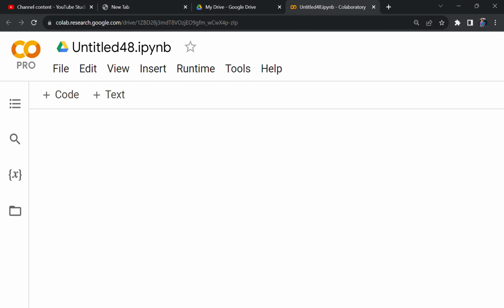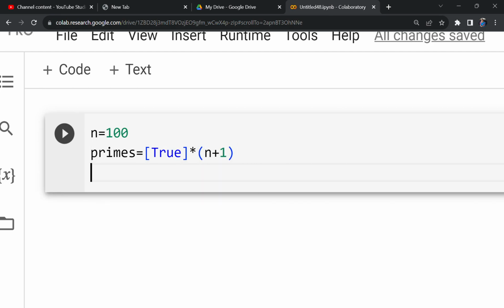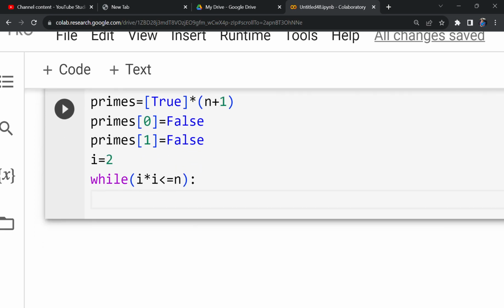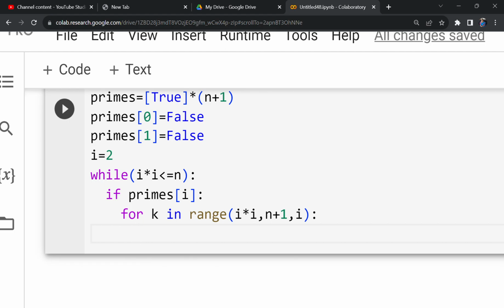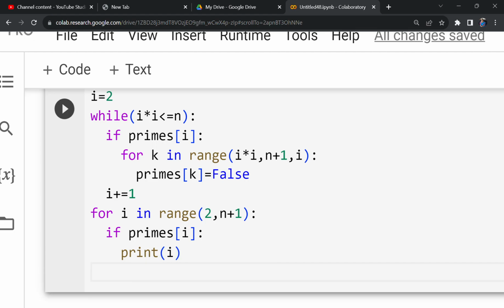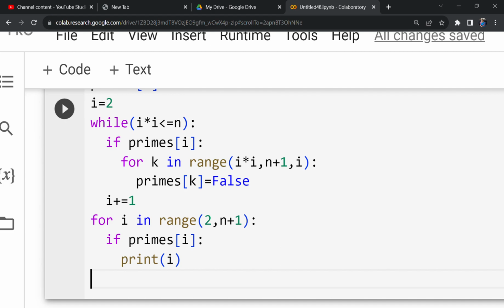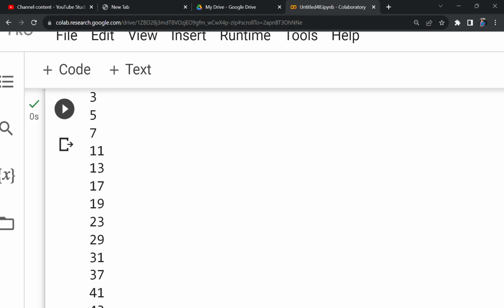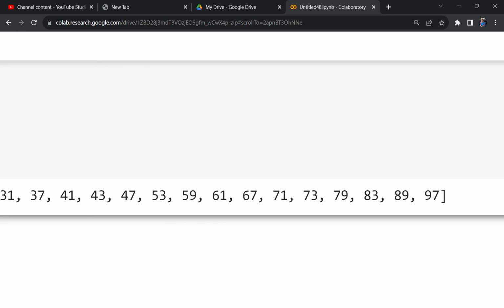Python program to generate Prime numbers in a range using Sieve method.